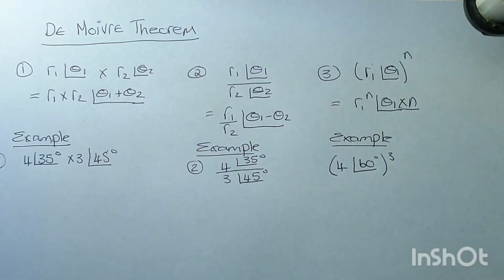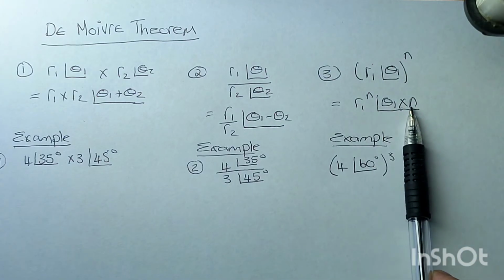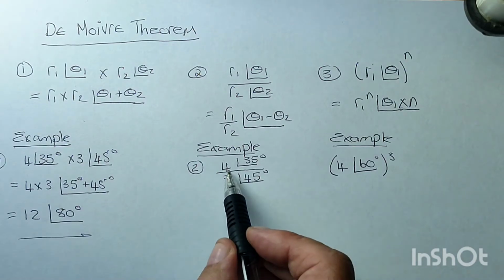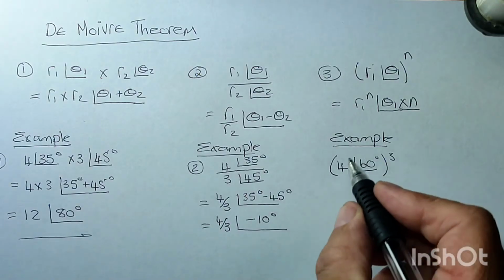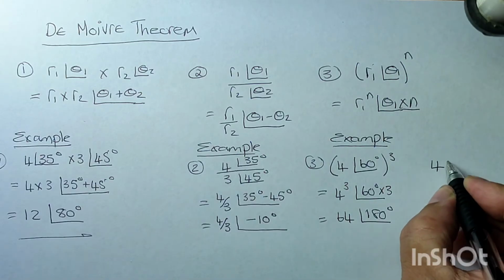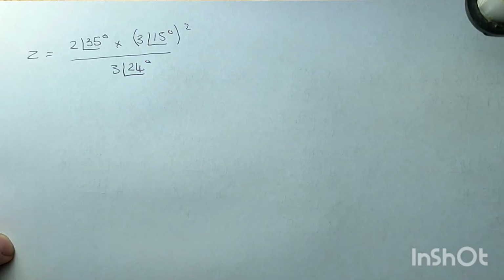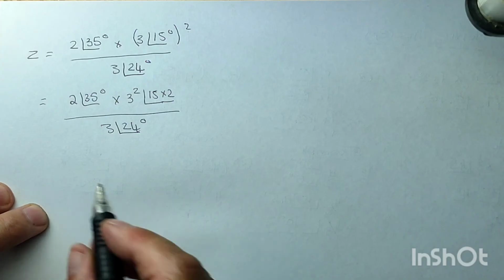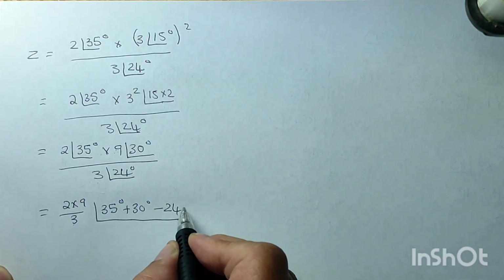Complex Numbers - De Moivre's Theorem